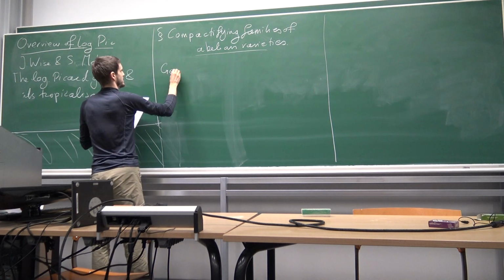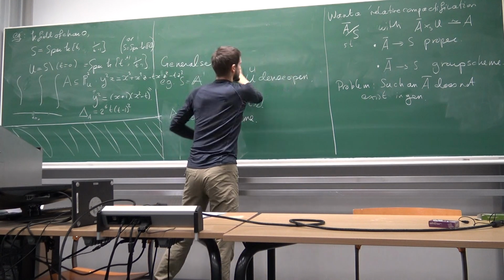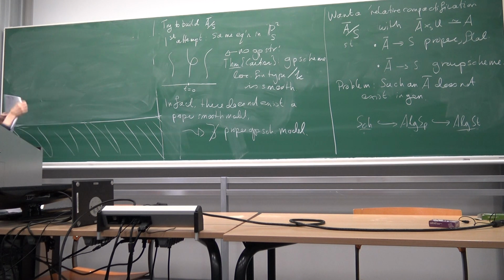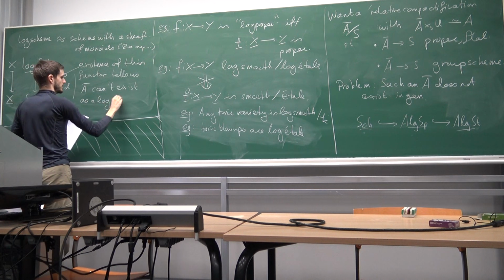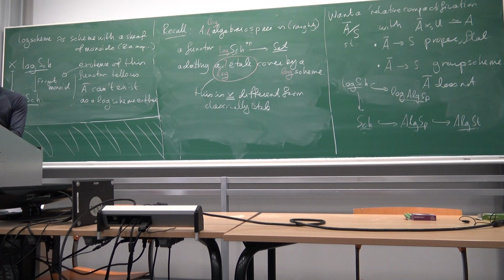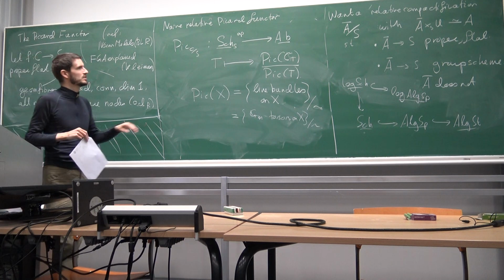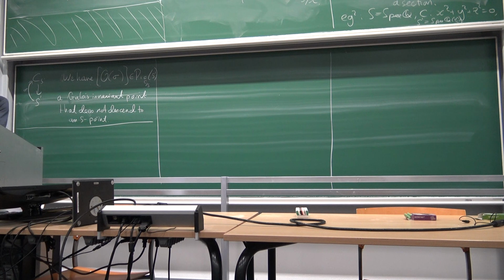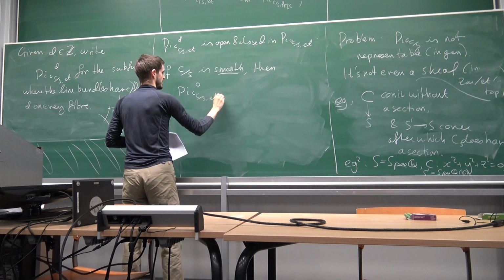David Holmes (Leiden), Introduction to LogPic, part 1 of 2